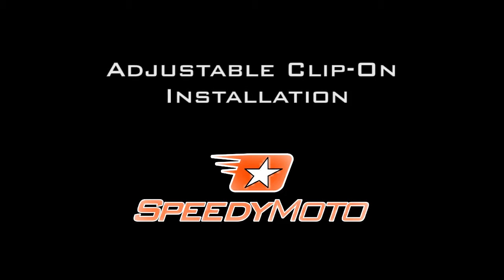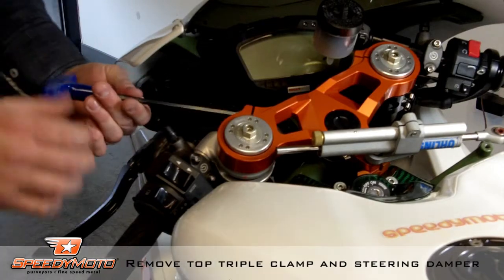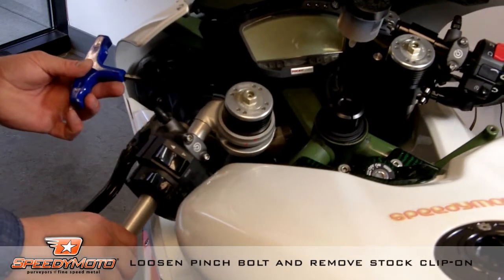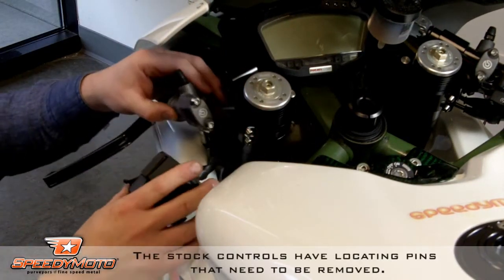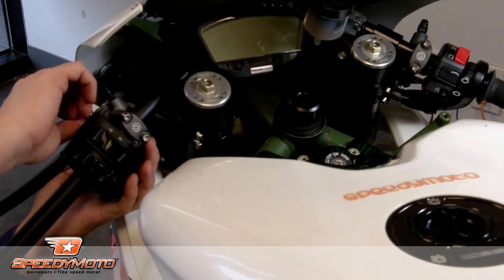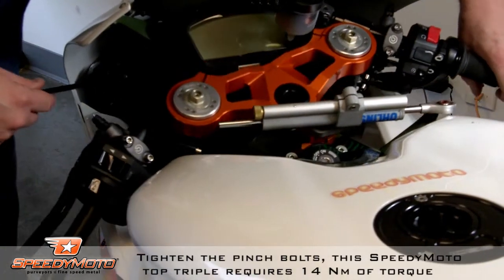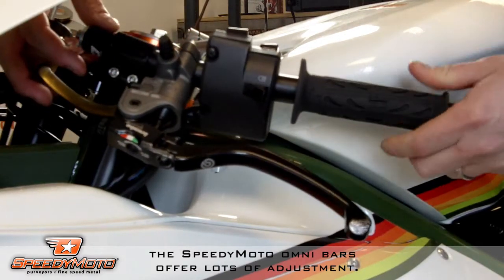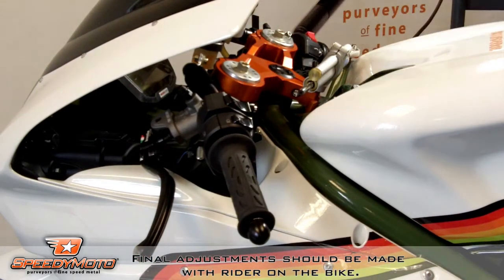How to install SpeedyMoto Adjustable Clip-Ons.mpg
Step by step Installation instructions for SpeedyMoto adjustable clip-on handlebars.  SpeedyMoto makes adjustable clip-ons that fit most modern Sportbikes, including Ducati, Triumph, Honda, Suzuki, Kawasaki and Yamaha.